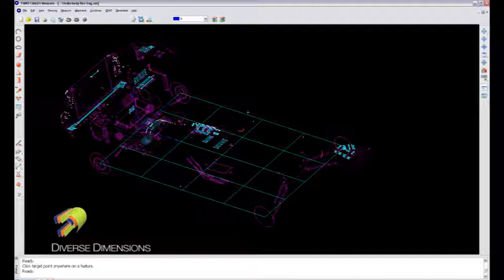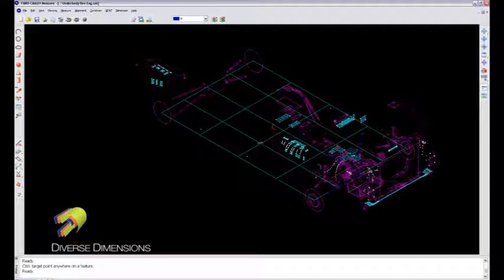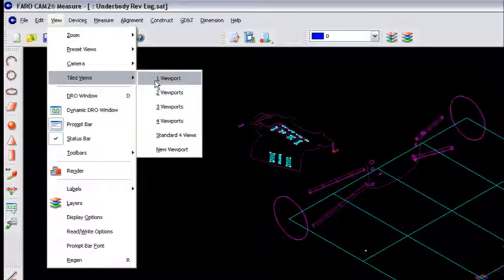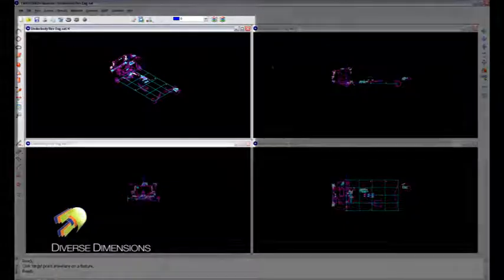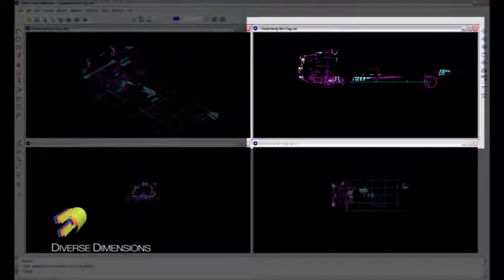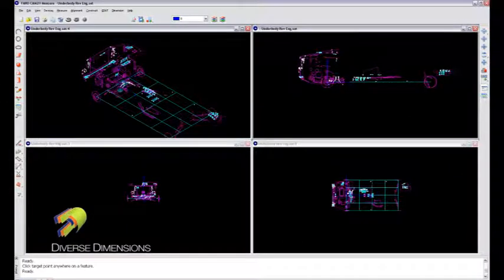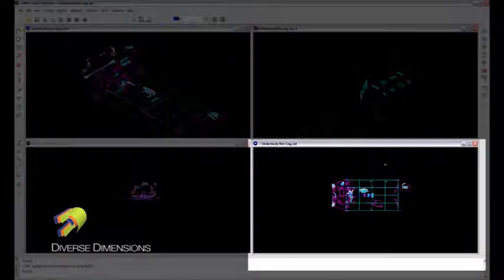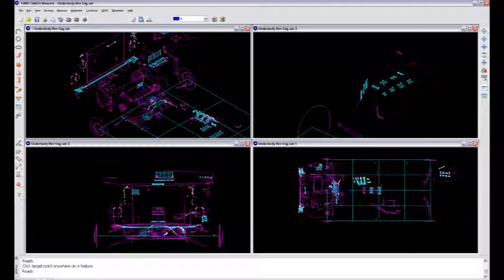Faro Arm Training Videos: Multiple Viewports (4.0 Only)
This CAM2 Measure training video will explain how to view multiple viewports in one measurement session. This is useful for increasing efficiency when viewing multiple viewports.